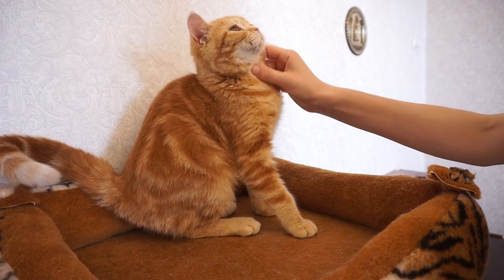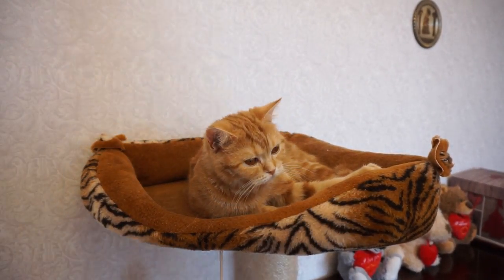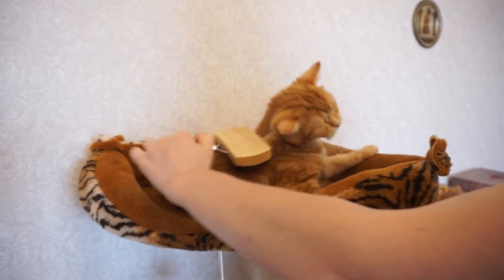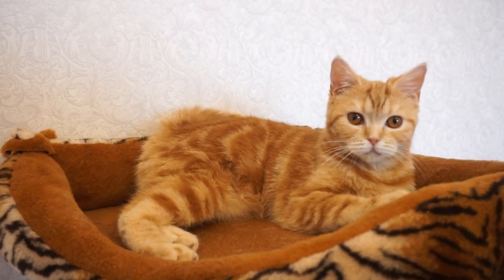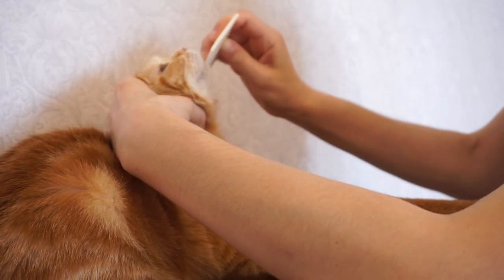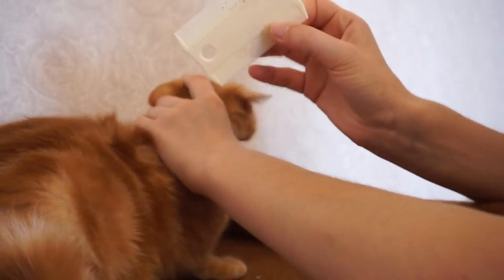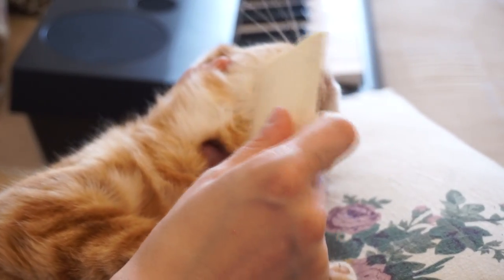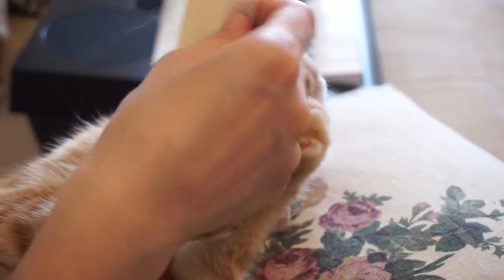😲 Part1: FELINE ACNE - blackheads on a cat's chin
Watch blackheads removing and cleaning on a cat's chin.

NOTE: Don't apply the way I applied it! The bottle contents weren't applied again as an antiseptic, apply an antiseptic using some dish, cup, cotton disc, whatever to avoid contamination of the bottle contents. Use new portions of antiseptic on clean cotton discs/whatever each time.